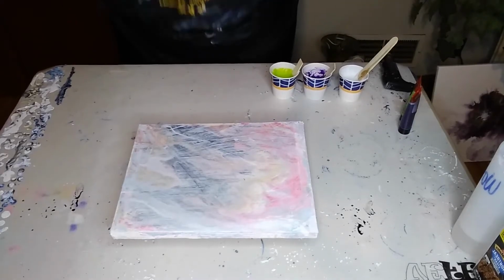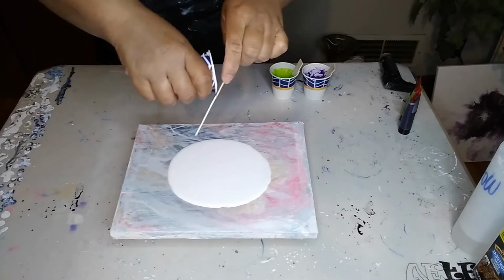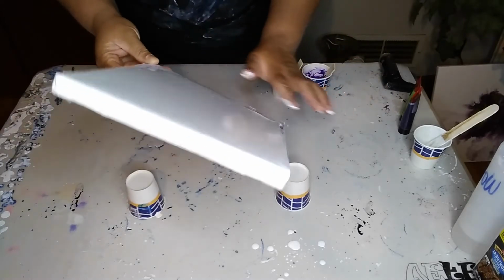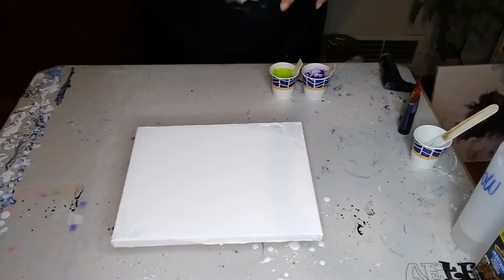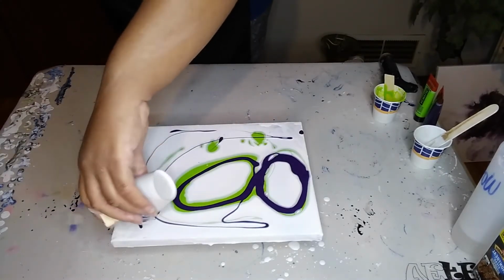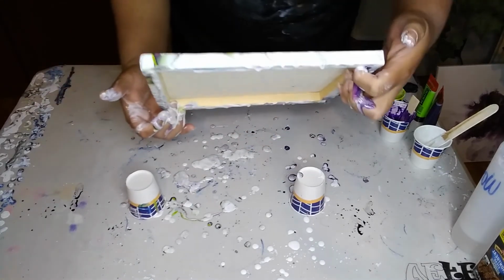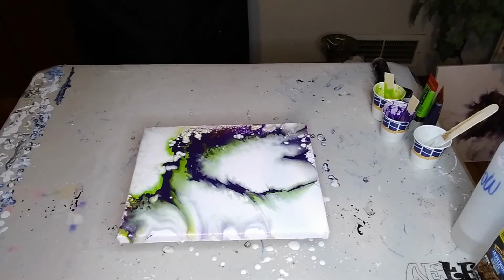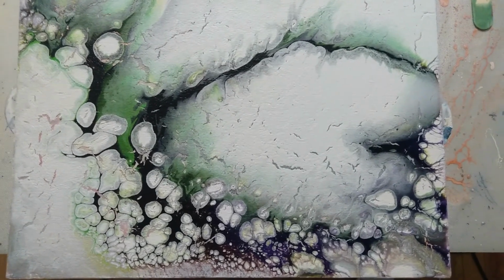#33-Pearl Recipe Acrylic Pour 2nd Attempt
Second time doing the acrylic pour with the pearl recipe, improvement but not enough cells yet. The canvas used in this video was an old painting that silicone was used on. I will continue to experiment to get the results I'm looking for.

Base: Pearl Recipe
2pts White(Artist Loft Acrylic Flow White)
3pts Floetrol
1pt Gac 800
1/2pt Liquitex Pouring Medium
1/2pt Satin Enamel

Colors: Amsterdam Yellowish Green, Permanent Blue Violet
Colors Recipe
1pt Paint
1/2pt Floetrol(Too much equals less cells)
Dash Liquitex Pouring Medium

Visit my etsy shop for newly posted items at Etsy.com/shop/creativedesignsbyyr